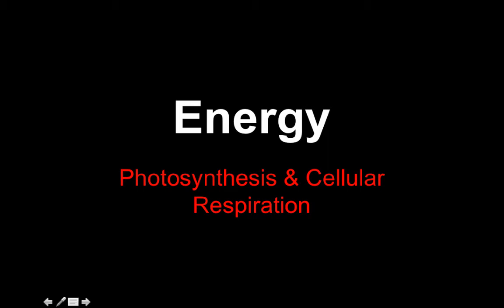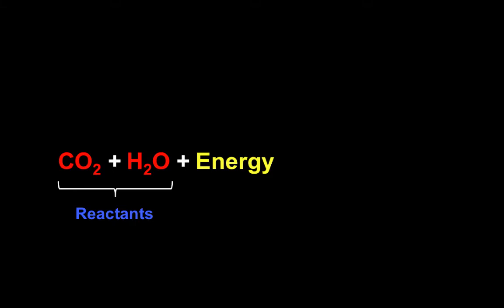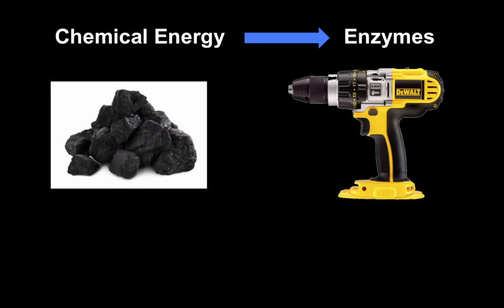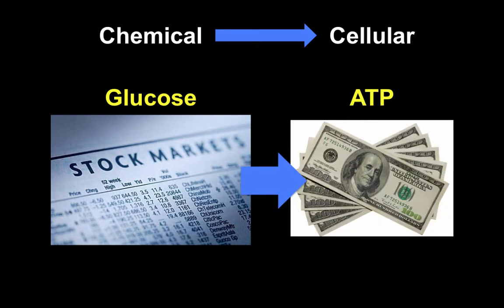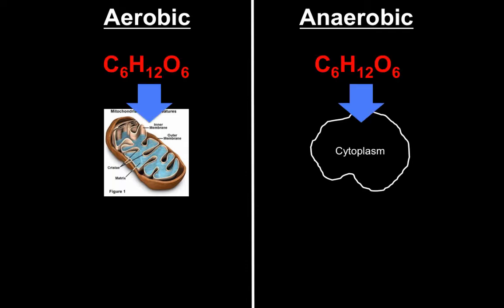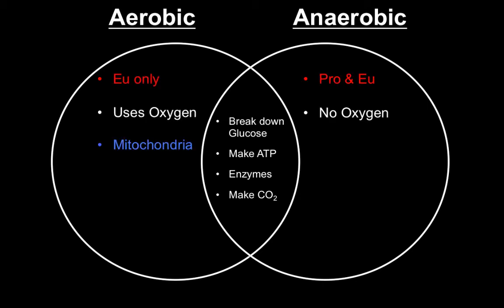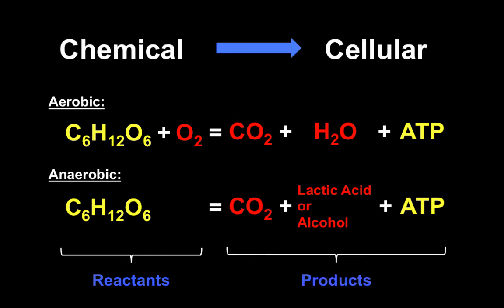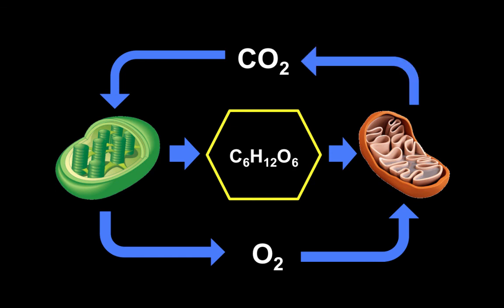2-S1 Review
Table of Contents:

00:00 - Energy
00:07 -